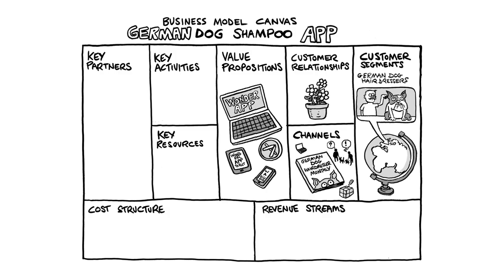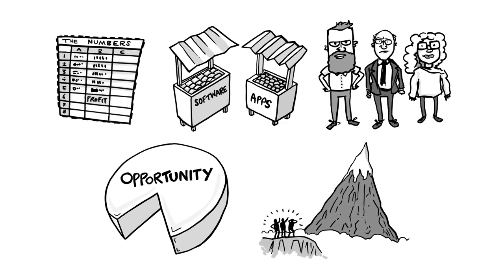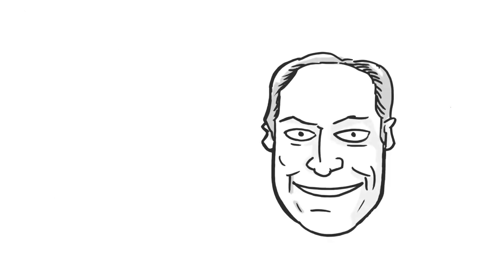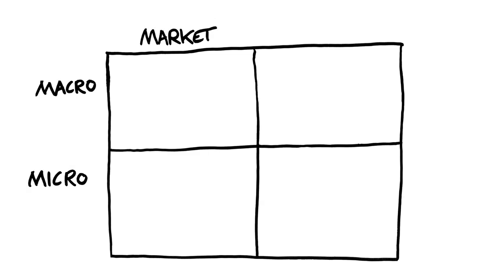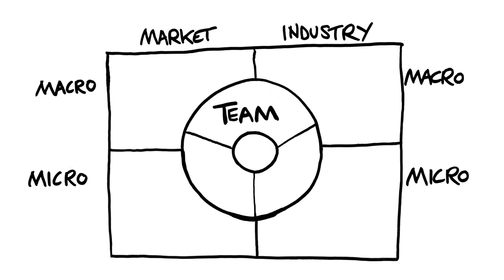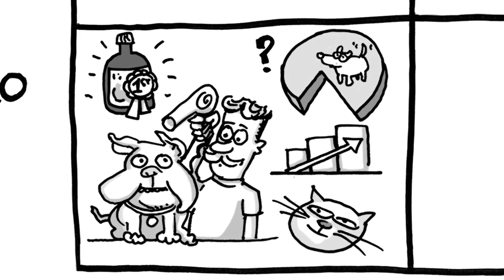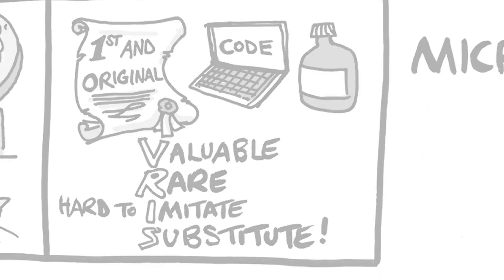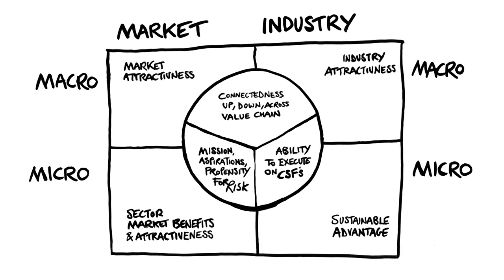The New Business Road Test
This is a short animation featuring the New Business Road test created by John Mullins. It features Erics Ries, Alex Osterwalder and the 'Business Model Canvas'. All in animated form of course.

It was created for UCL Enterprise in 2014. It was drawn by Chris Shipton and animated by Tom Limb.